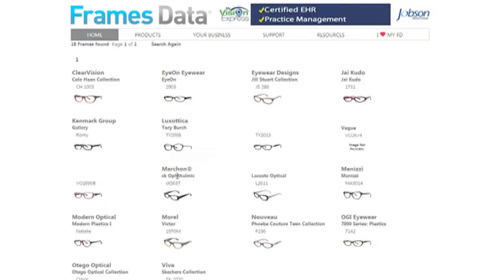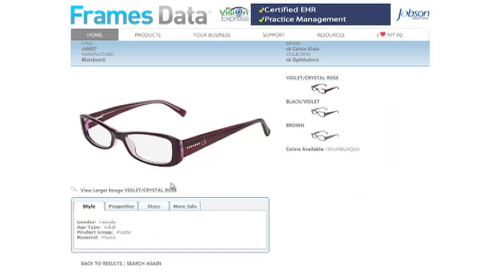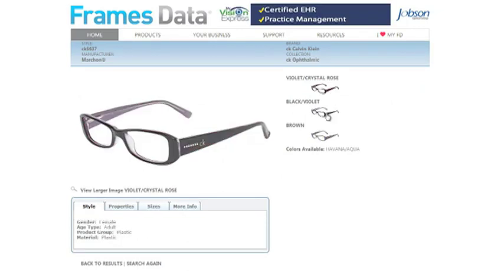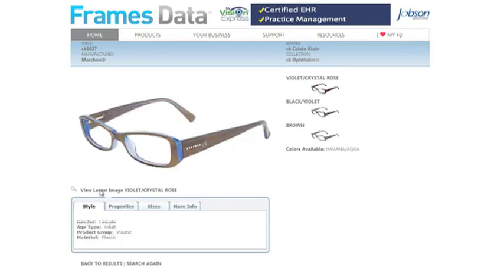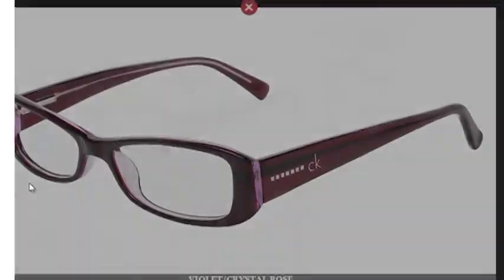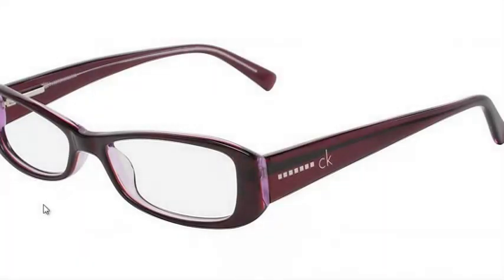Frames Data Dispensary Minute: Use Frame Data Online in your store to sell more frames.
Use Frames Data Online to show your customers full color images of frames you don't have in inventory.